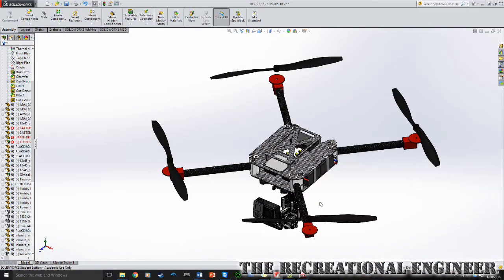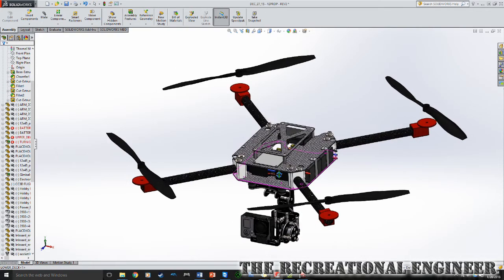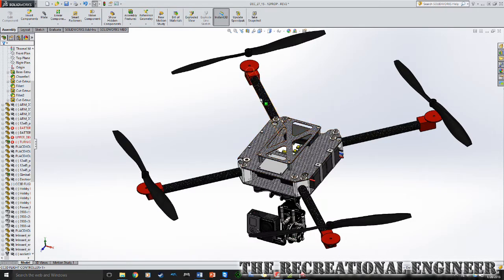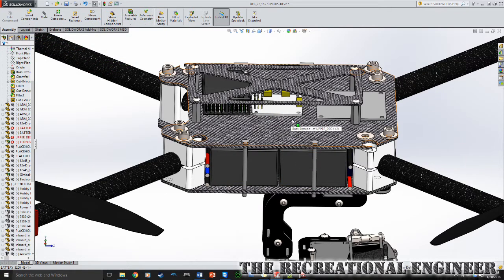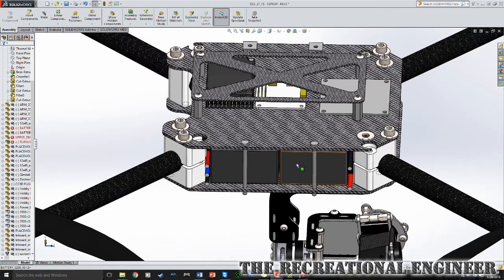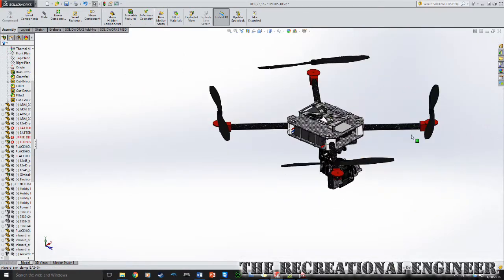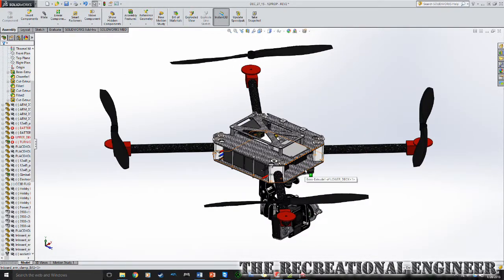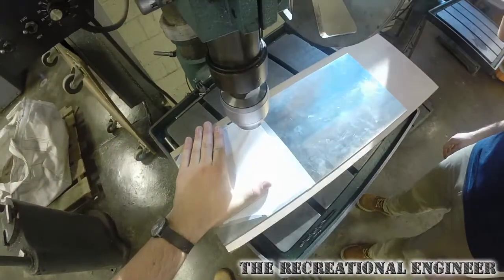Quadcopter Build - Design and Manufacture (PART 2)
In this episode of The Quadcopter Build series we take a look at the CAD model for the prototype chassis.  Following the design overview we spend some time in the machine shop creating all of the components from the CAD model.

Carbon Fiber Plate

Nylon Standoffs

Blender animation by Bluebird and Worthy Designs